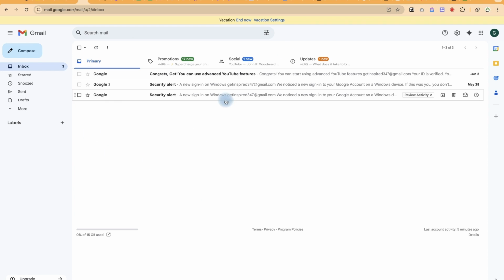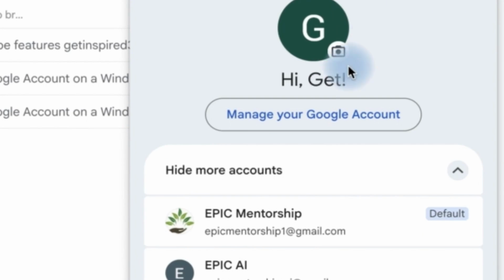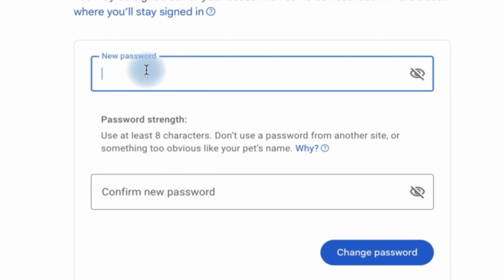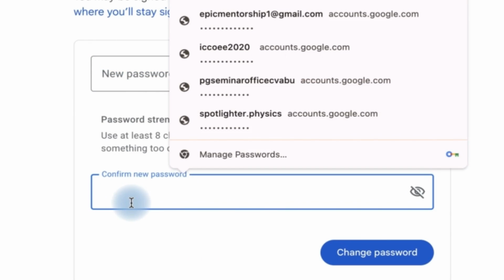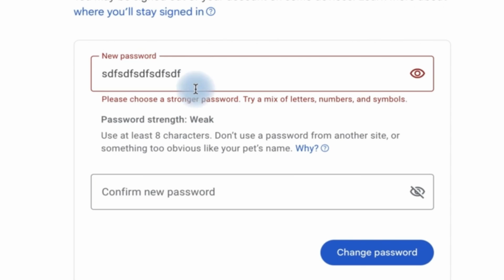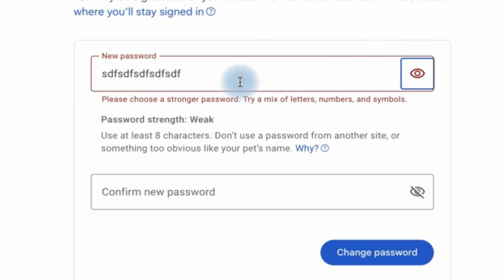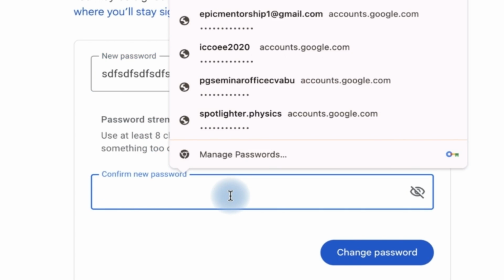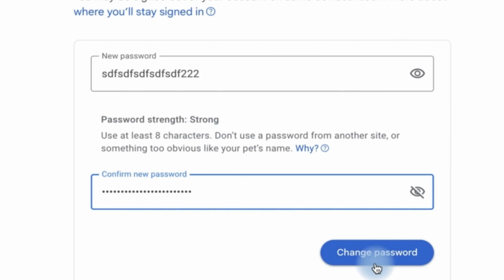How to Change Your Gmail Password (Step-by-Step Tutorial)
Worried about account security or just want to update your password? In this quick and easy tutorial, I’ll show you how to change your Gmail password in just a few clicks.

Changing your Google account password regularly helps protect your email, personal data, and connected apps from unauthorized access.

How to navigate to the Security section

How to change your Gmail password securely

Bonus tips: Choose a strong password & update on other devices

Perfect for anyone looking to improve their online security—students, professionals, business users, and everyday Gmail users.